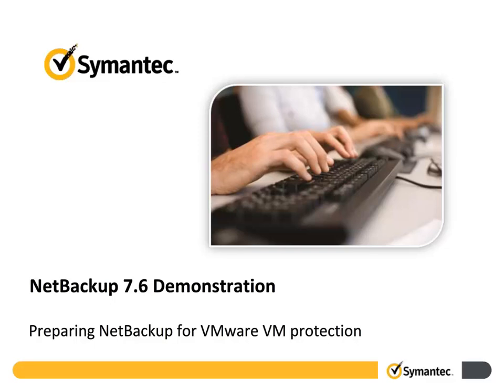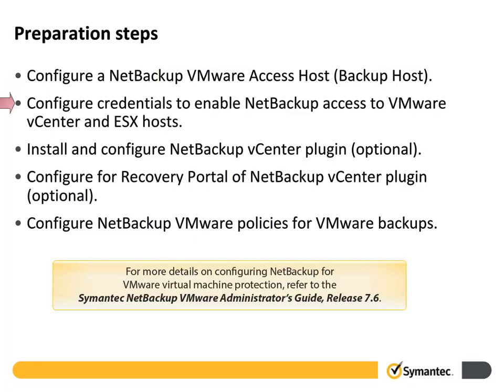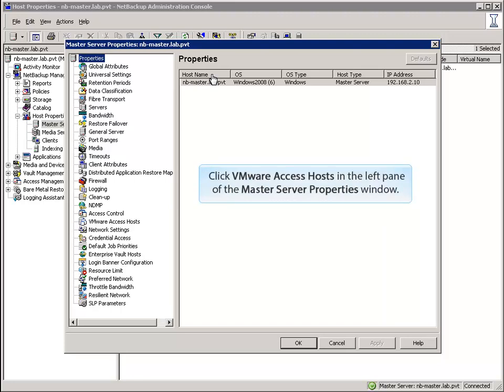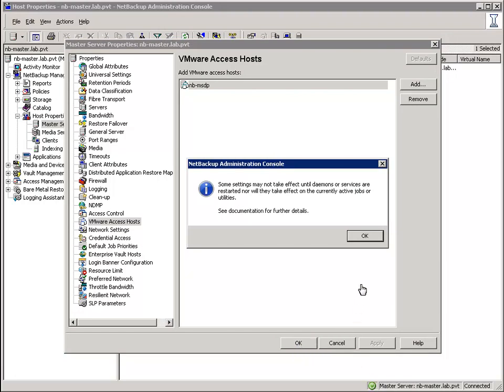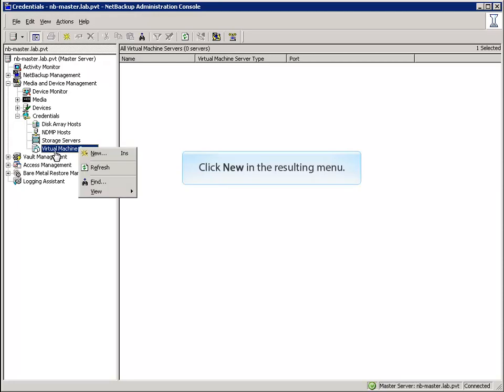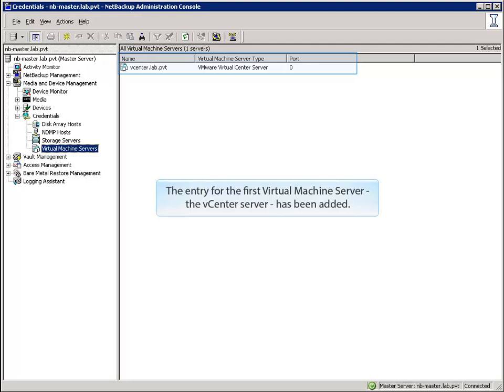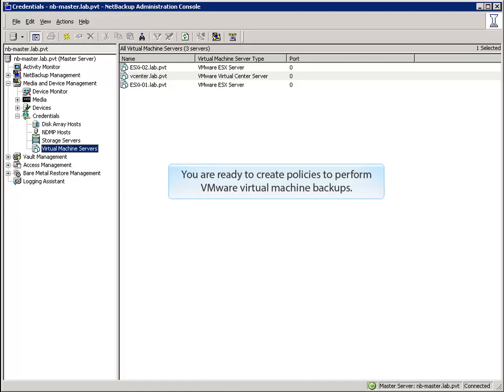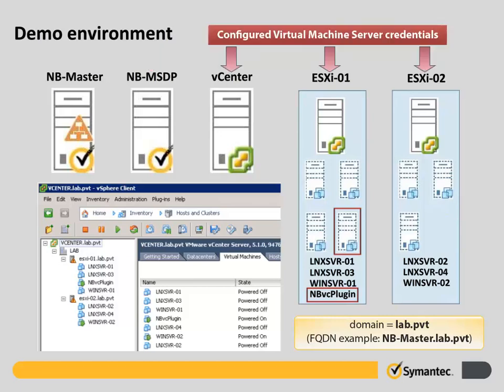Preparing for VMware backups